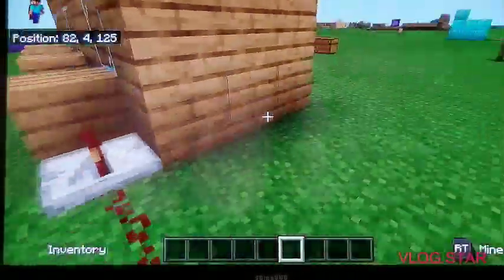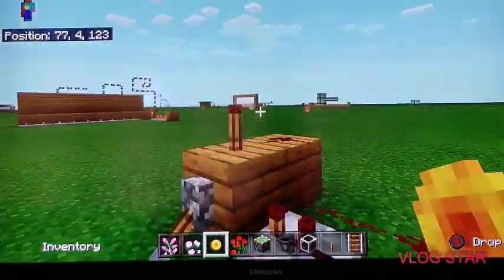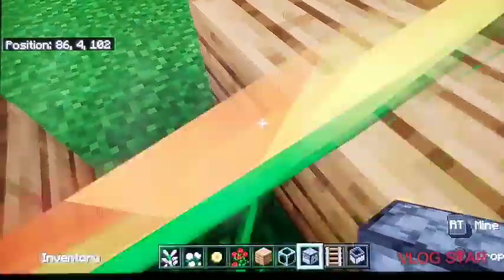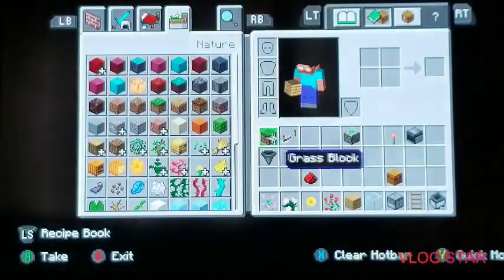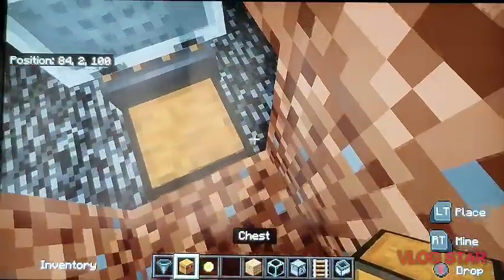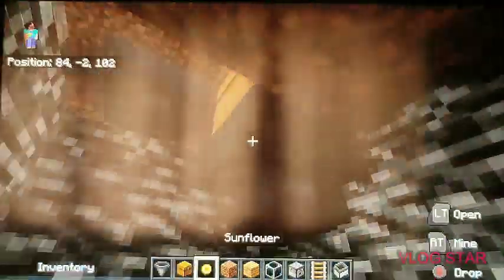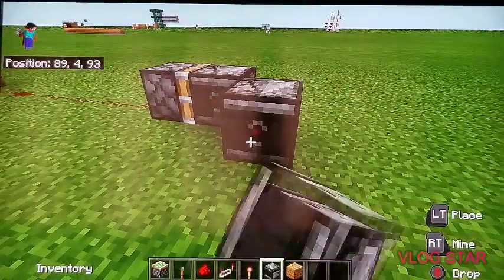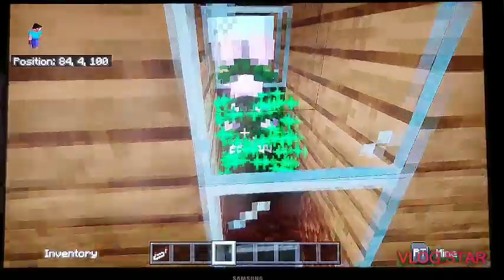how to make a flower farm in minecraft